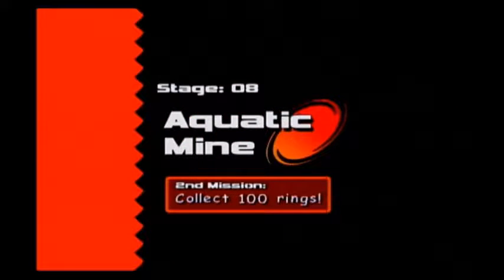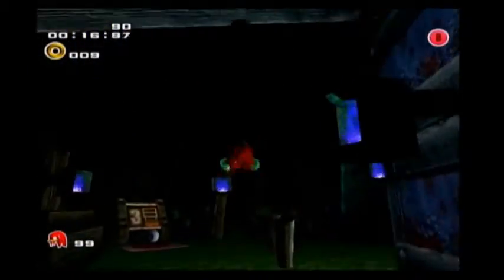The Haunted Mines of Moria…Wait [Sonic Adventure 2: Battle 100% Part 57]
Snatching gems from the ghosts of mine workers...dark.

ZALP 1 (SA2) Map:
Parts 1 thru 36 = Story Mode
Parts 37 thru 75 = Missions
Parts 76 thru 79 = Kart/Boss Races and Test Area "Glitch"
Parts 80 thru 92 = Chao Garden
Part 93 = ?? Zone
Parts 94 thru 101 = 2 player

Every playthrough will be 100%